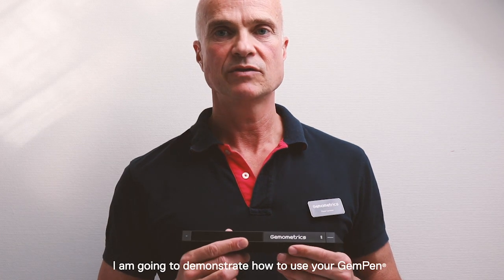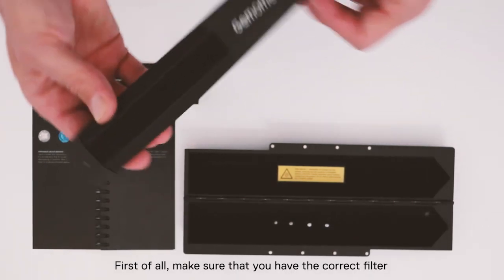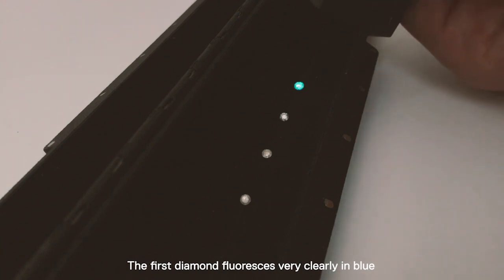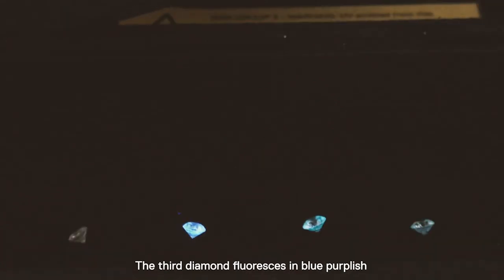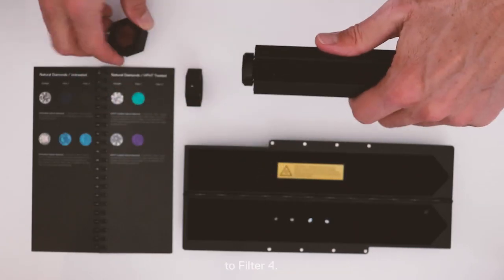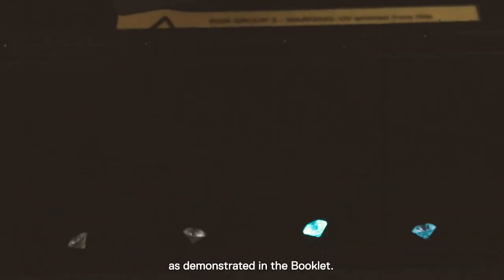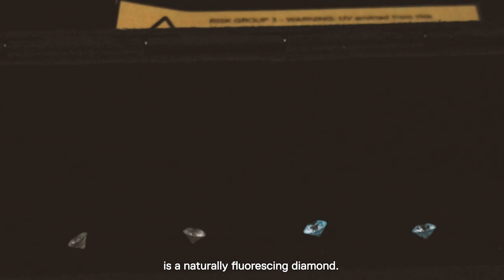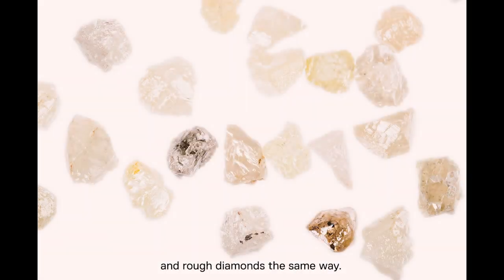LAVAL Europe - Testeur de pierre GemPen® - Diamond Screener Gemometrics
GemPen® permet de déterminer efficacement si une pierre est naturelle, synthétique ou traitée : diamants, rubis, saphirs et émeraudes.
Il montre un effet fluorescent immédiat sur les pierres synthétiques ou les pierres d’imitation grâce à la technologie USOF (Ultra SpectrumOptical Filtrering) qui tire parti d’une lumière UV filtrée pour déclencher les différentes intensités de fluorescence.

Gain de temps : trie des centaines de pierres précieuses en quelques minutes, directement visible.
Les pierres de toutes tailles peuvent être examinées : de 0,01 à 10,00+ ct.
Pour les pierres brutes, taillées et montées ainsi que pour les diamants naturels, synthétiques (CVD) et traités (HPHT).

Distributeur Gemometrics agréé.
Distributeur GemPen® depuis 2019.

Laval Europe est le grossiste partenaire des horlogers - bijoutiers depuis 1878.
- Réservé aux professionnels -